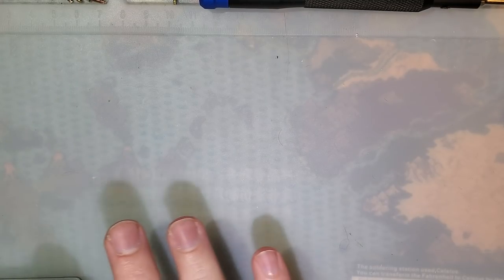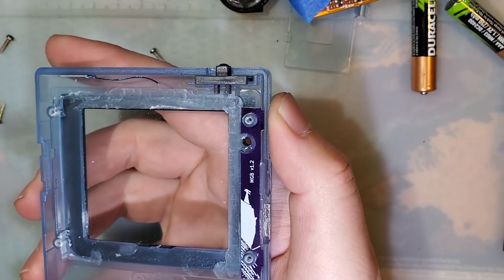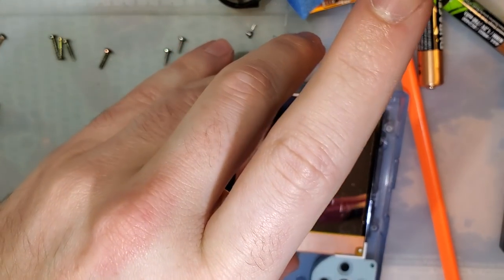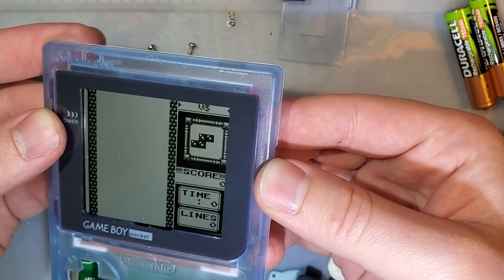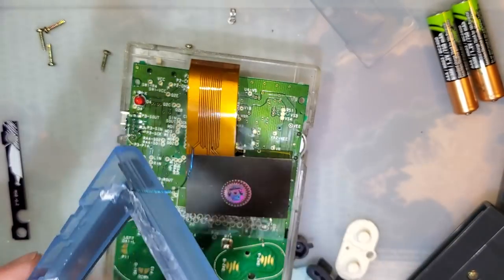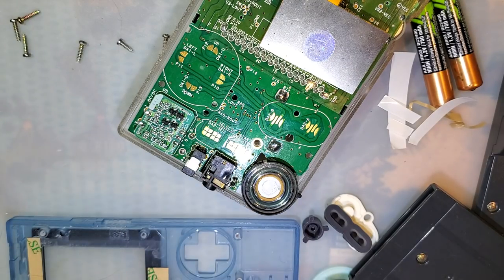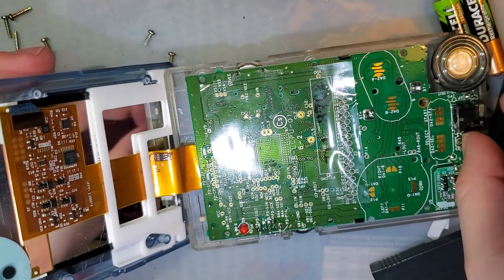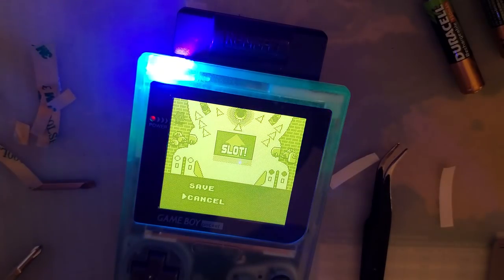Funnyplaying Game Boy Pocket IPS Kit (Part 3 of 3)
AKA how to fix a burned polarizer or a bad backlight install.

I ended up messing up the install (in part 1) because there was no bracket at the time and I thought I could just eyeball it like I did with the other kits. I further messed up (part 2) when I tried removing the LCD for reapplication. I ended up ruining both the shell and the LCD and I had to get a new one.

Luckily, the LCDs are extremely cheap and even more so if you don't mind peeling one out of a blackberry assembly. This is the one I got

And thankfully, this 3D printed bracket from Retromodding (that I ordered through shapeways to mitigate the processing and shipping fees for another project) fits pretty damn well and makes lining everything up pretty easy

If you want to install this properly the first time, take a look at this install guide from FP directly

I still have one more kit and do plan on doing one more full install, start to finish the proper way. I will not do that until I get my bracket perfected though.

Want to see the brightness data and power usage I measured on this kit and other kits? I have a spreadsheet linked in this thread that I continually update

Do you have one of these mods and you accidentally ripped the solder pads off of the ribbon?